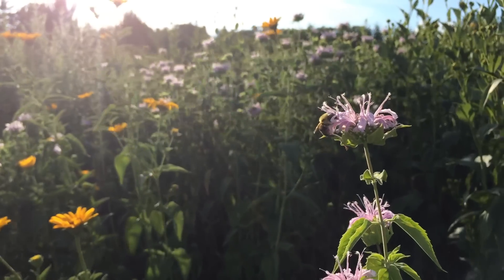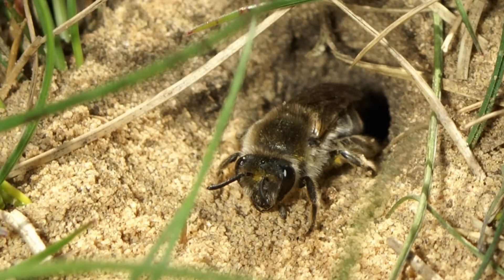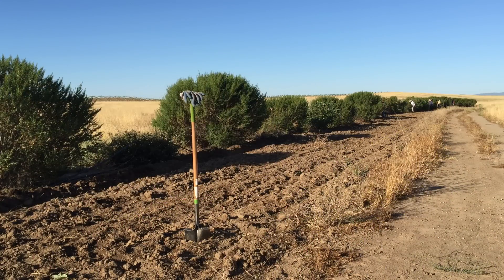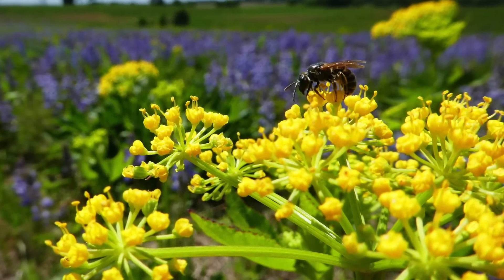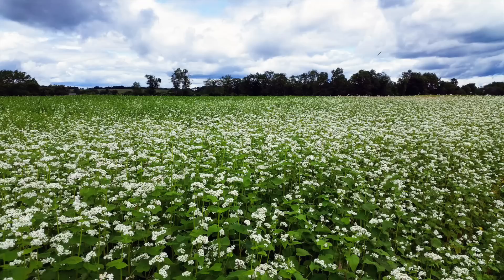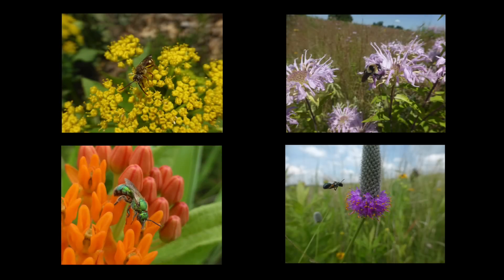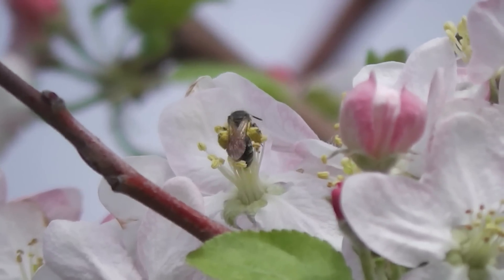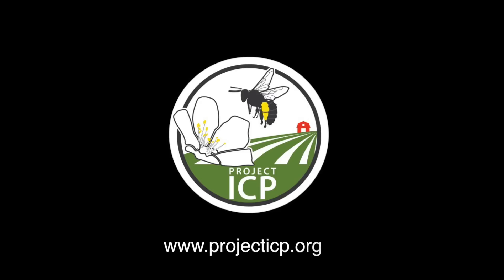Pollinator Habitat 101: Incorporating Flowers on Farms to Support Bees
There are many different ways to incorporate flowering habitat to support wild and managed bees on your farm. In this video, we go over some of the different types of plantings and practices that provide resources for bees and help support crop pollination.